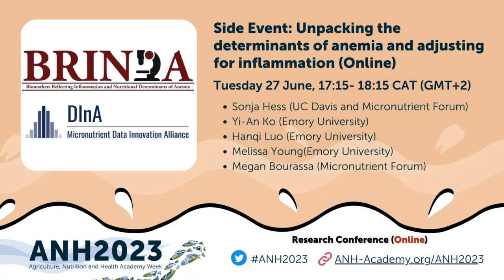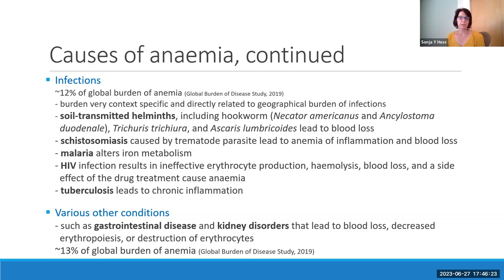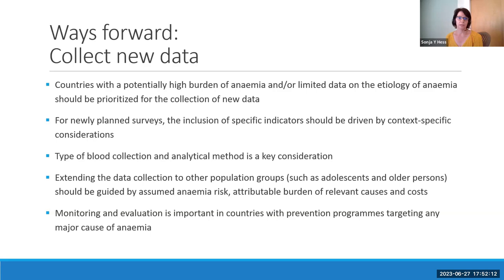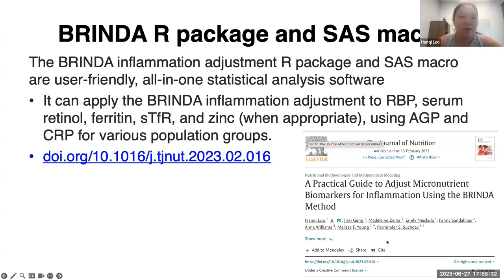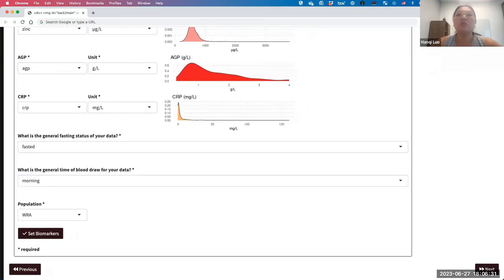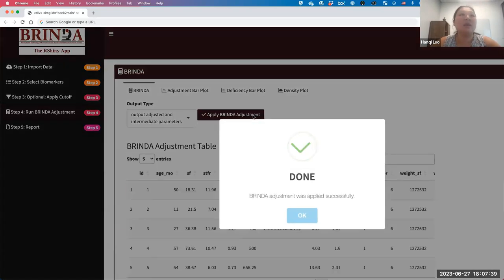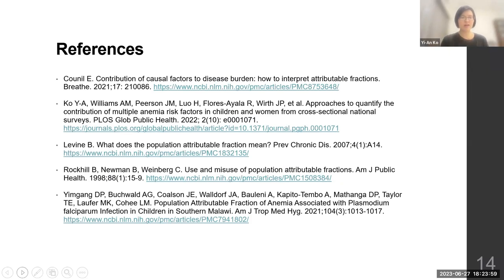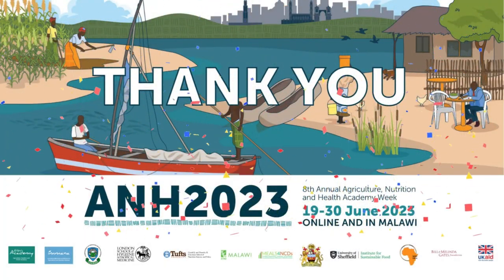ANH2023 Research Conference: Unpacking the determinants of anemia and adjusting for inflammation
Watch the recording of the ANH2023 Research Conference Side Event: Unpacking the determinants of anemia and adjusting for inflammation